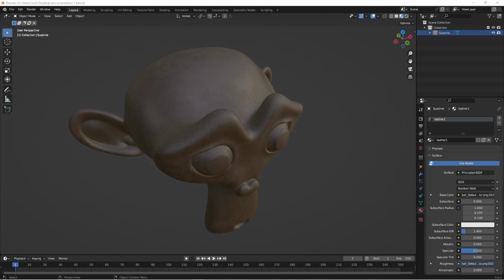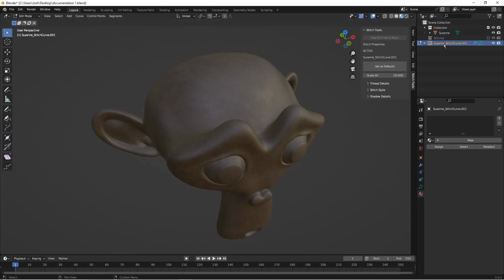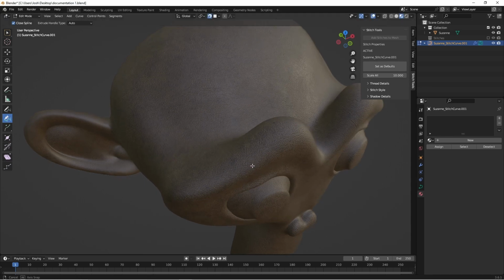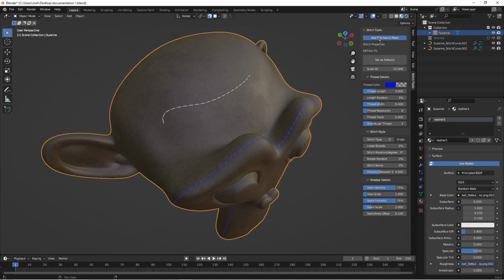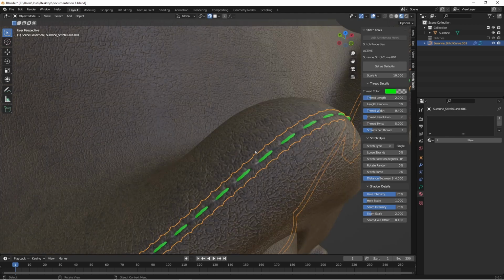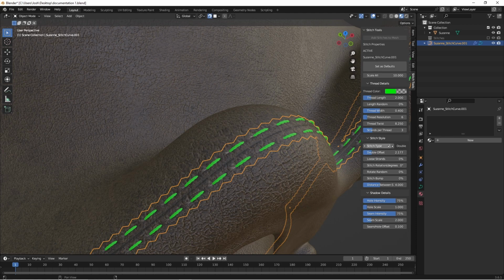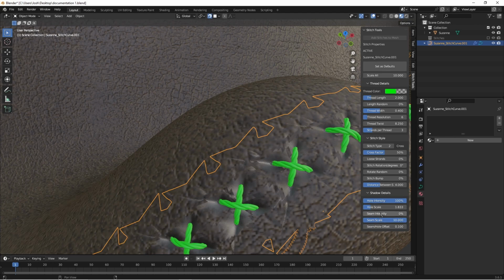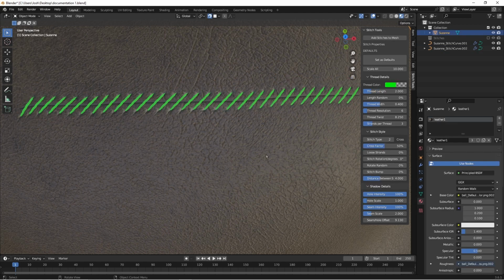Blender Stitch Generator 2.0: How to Use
How to use my new Stitch Generator 2.0 addon for Blender. This big update moves the tool from a simple geometry nodes network that needs to be appended manually, to a fully formed addon with a panel in the 3D View. This new panel will handle everything including adding the initial stitch assets, adding stitches to a selected mesh, and managing properties of individual stitches and the default settings. I also made a few adjustments to the node network, and added the ability to adjust the shape of Cross Stitches.

Because of some new features, This tool now is designed for Blender 3.6 and newer. Most functionality should work in 3.4/3.5, but will not function at all prior to 3.4.

0:00 Welcome
0:14 Installation
0:40 Importing and First Steps
1:09 Making Stitches
2:20 Default vs Active Settings
3:08 Scale All
3:31 Thread Settings
4:09 Stitch Style Settings
5:11 Shadow Effect Settings
6:11 Defaults Reminder
6:30 Style Tips